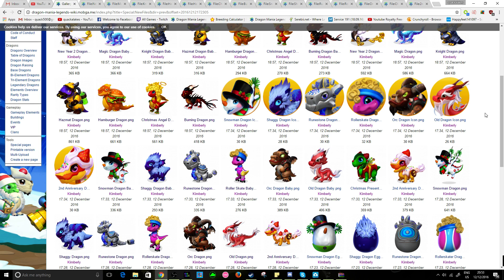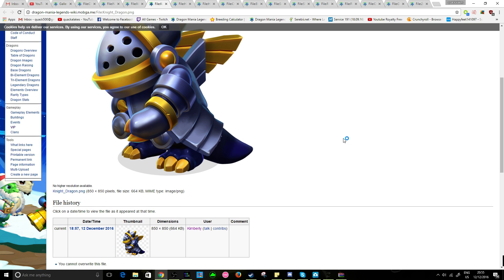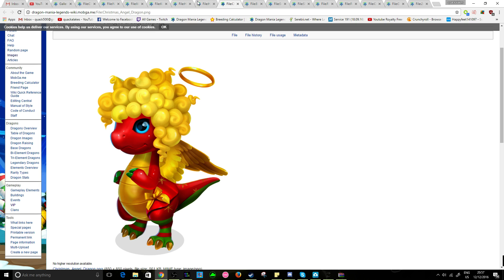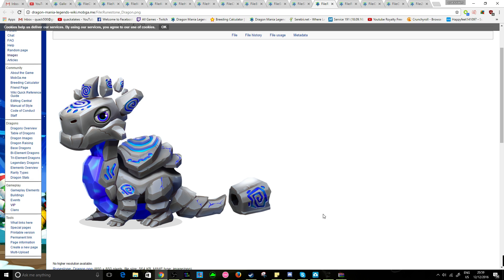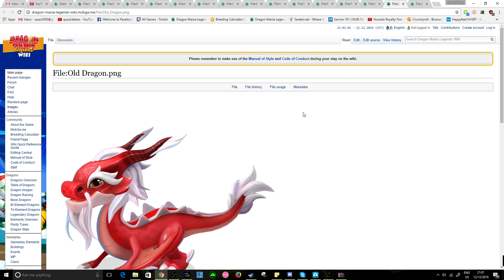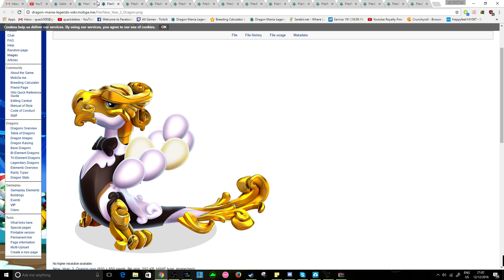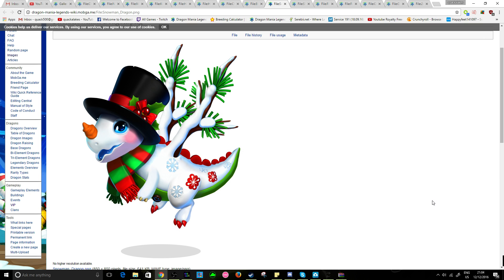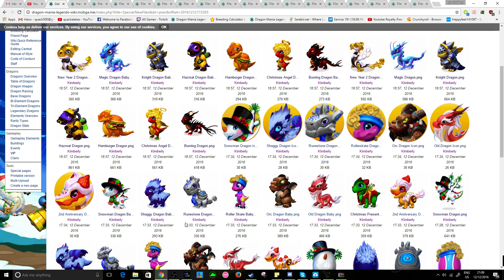15 NEW DRAGONS! New DML Update Dragons! - Dragon Mania Legends (Update Discussion #3)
So images of 15 BRAND NEW dragons have been released on Mogba.me! These 15 new dragons have been added with the new update 16 for Dragon Mania Legends!

Not all of these dragons are available yet but some are available through card packs, some look like they could possibly be a part of a new Christmas event and others could be part of New Years celebrations, DML's 2 year anniversary etc.!